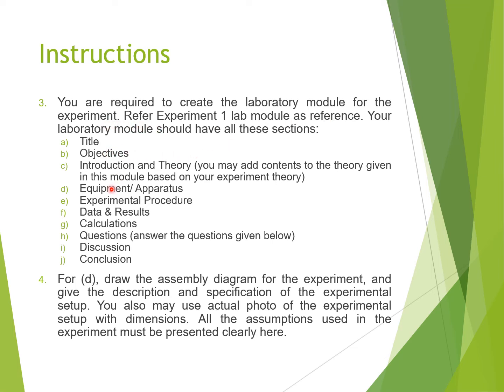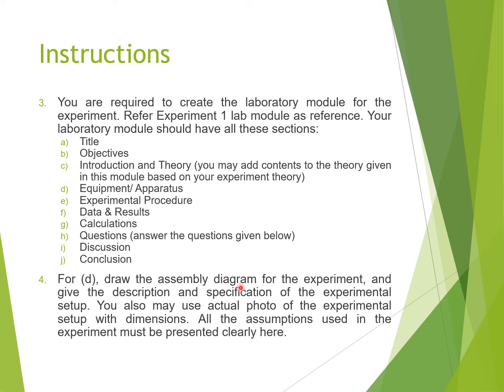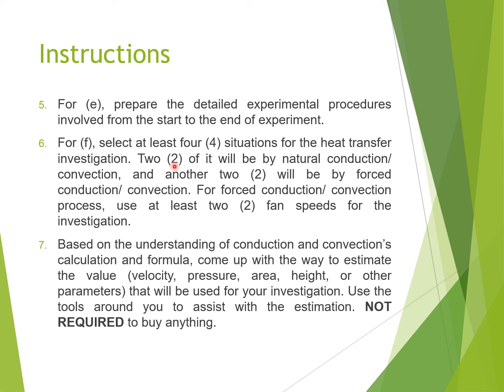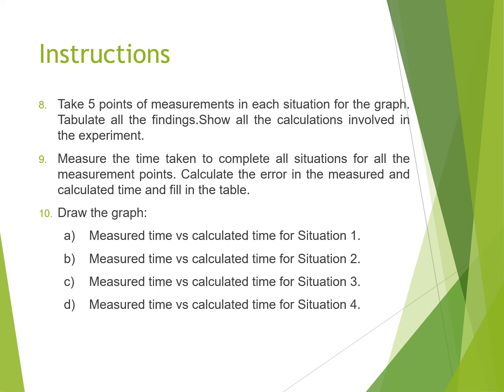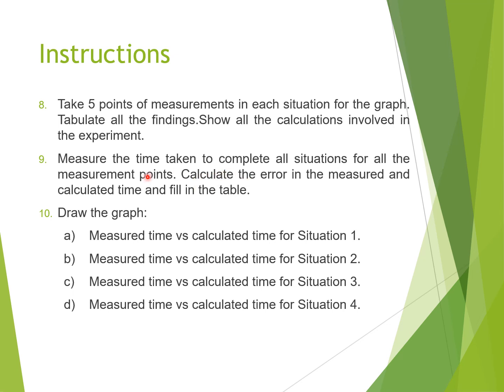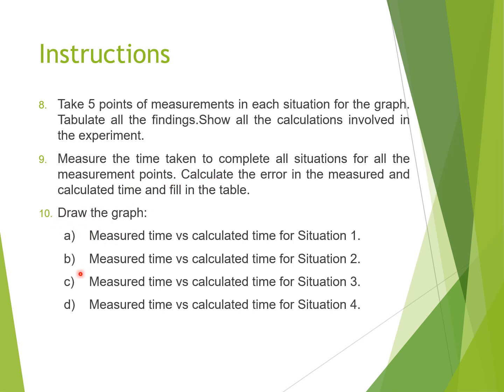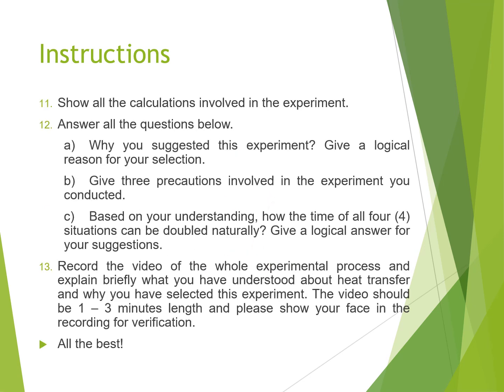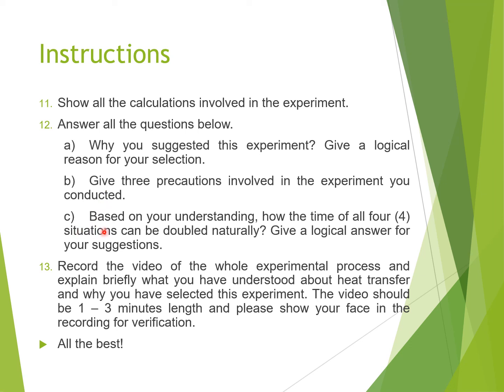EDJ28003 Open Ended Lab Module (Lab 4 - Heat Transfer)